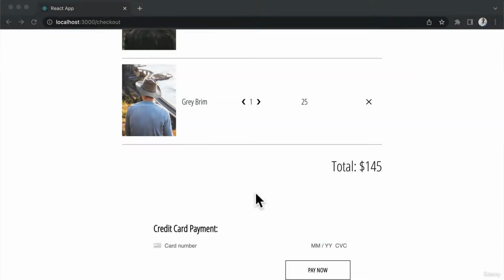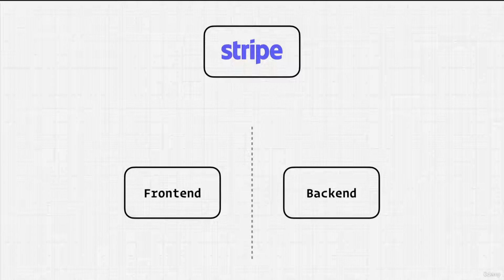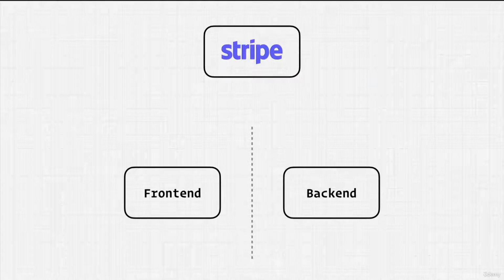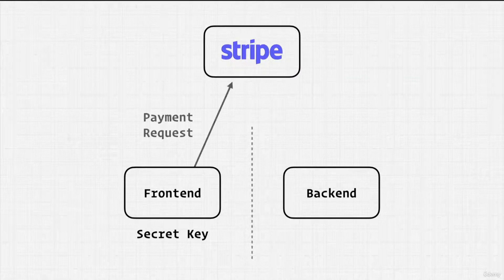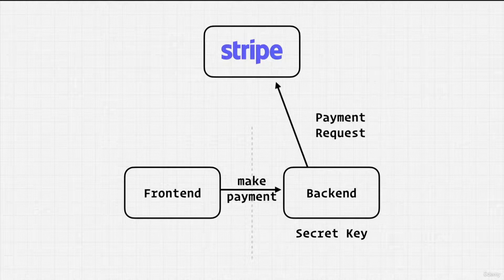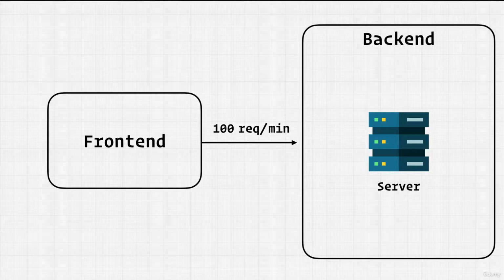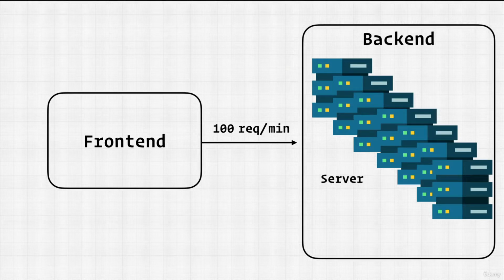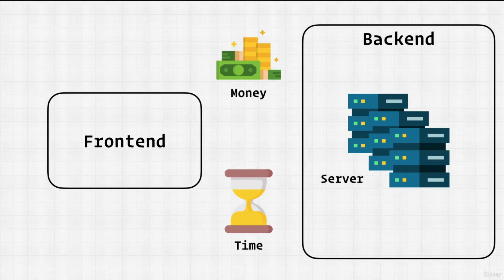18 Serverless Functions + Stripe - 001 The Need for Serverless Functions